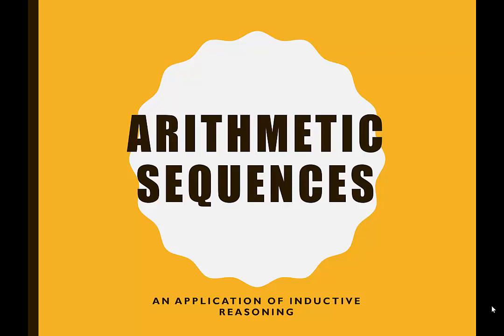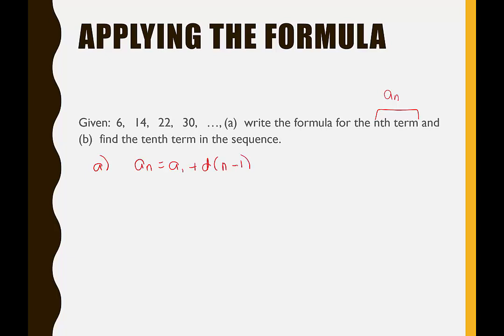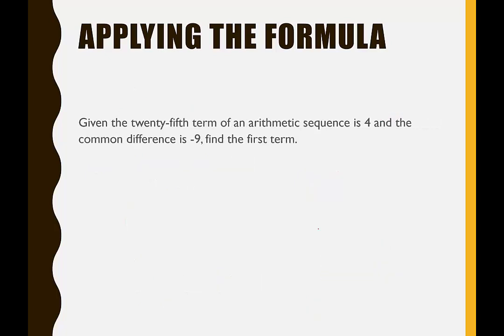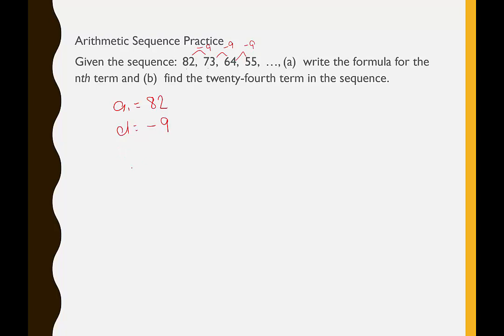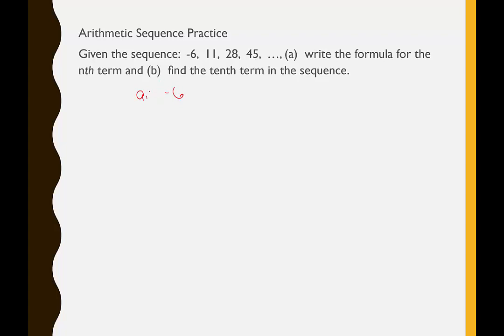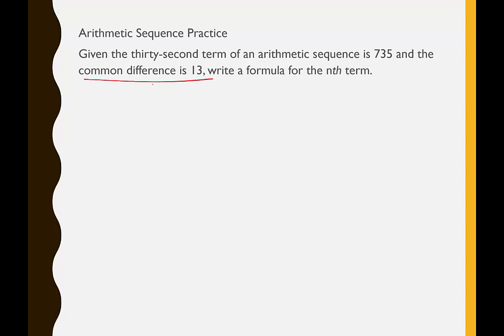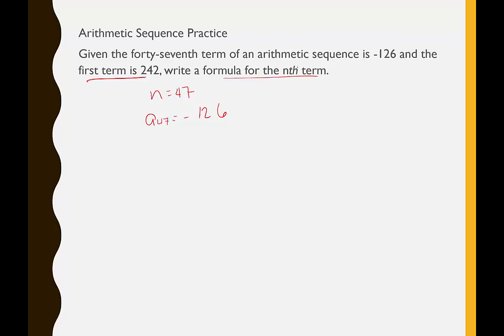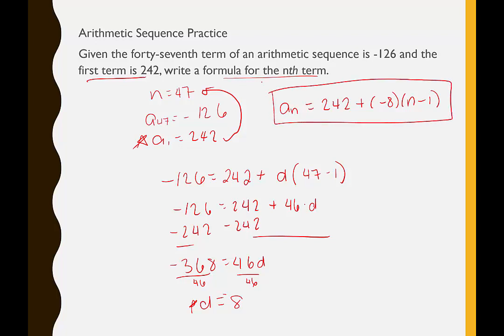Arithmetic Sequence Formula